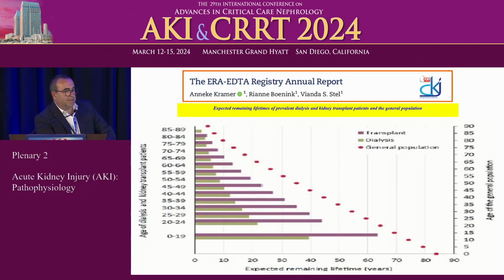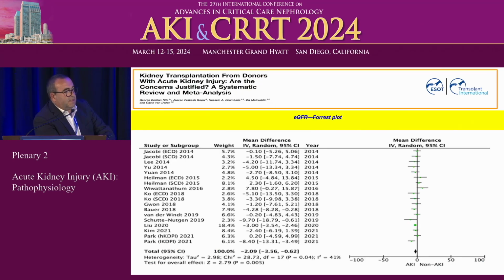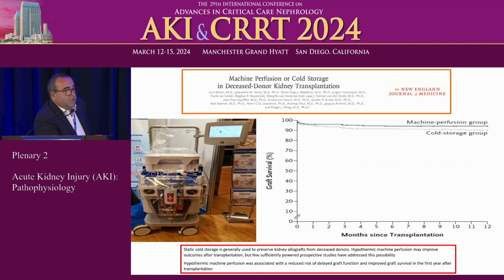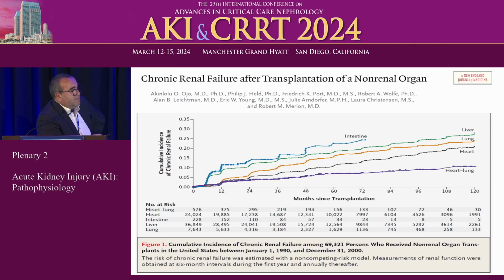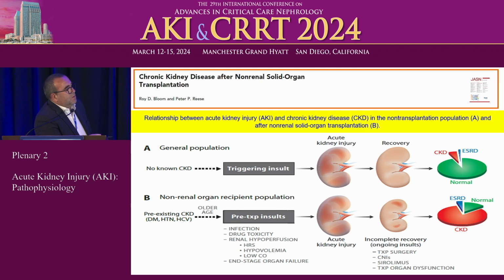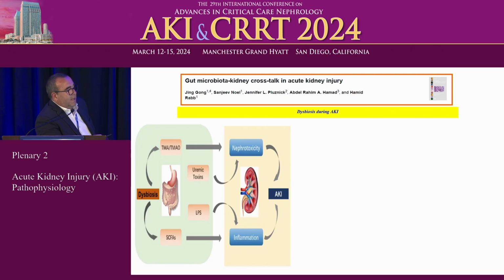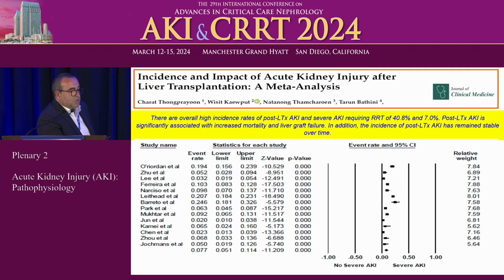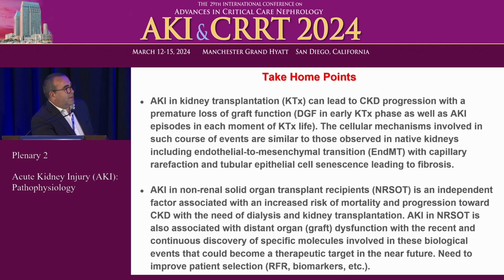AKI in Renal and Non-renal Solid Organ Transplantation